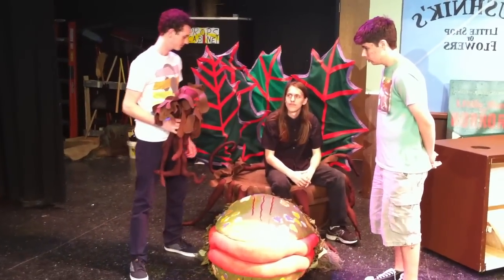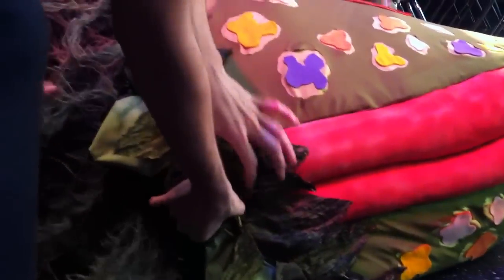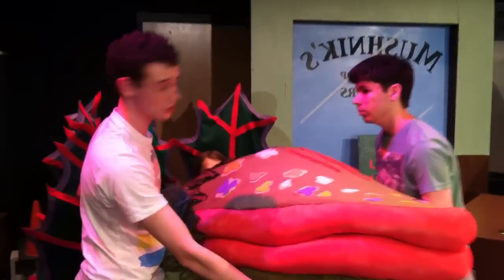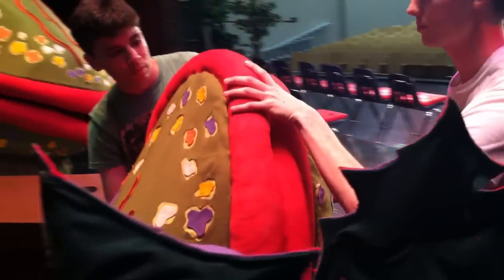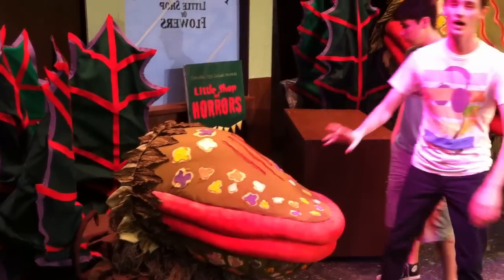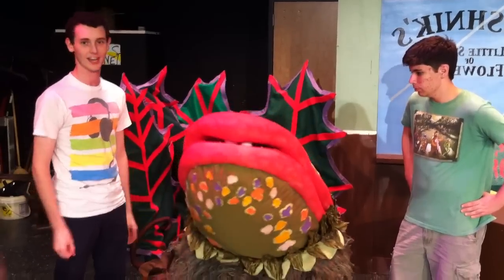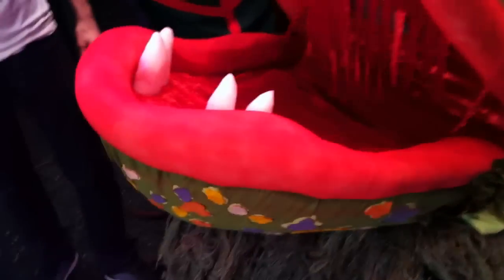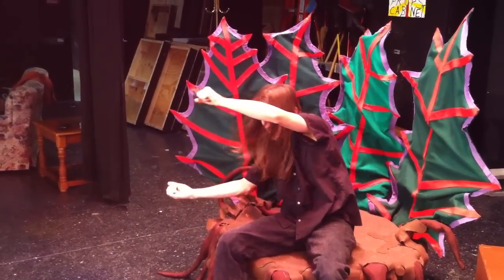Little Shop of Horrors - Audrey 2 Phase Puppets - Clip 6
Puppeteer Dalton Jones is placed into the third phase of Audrey 2 for the end of Act 1 for Little Shop of Horrors.  The sound is not good.  But it is a visual aid, and what we say is not scripted, so it isn't as useful as what we show.  And the puppet rocks, what do you want?!?!